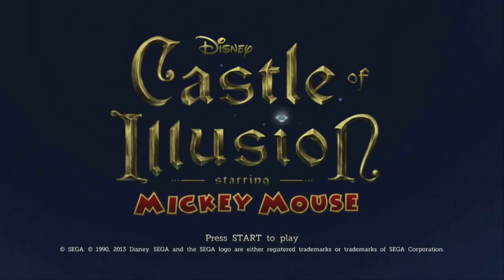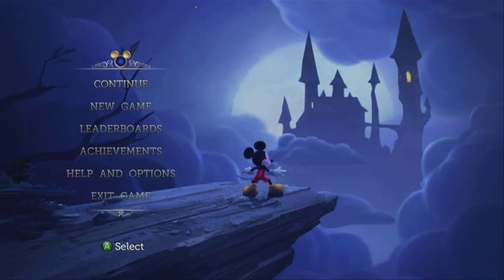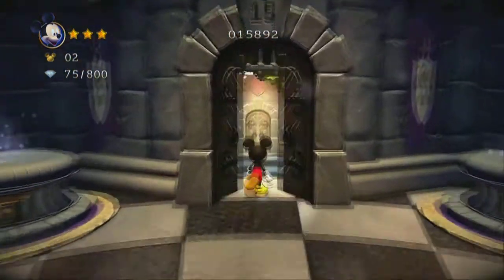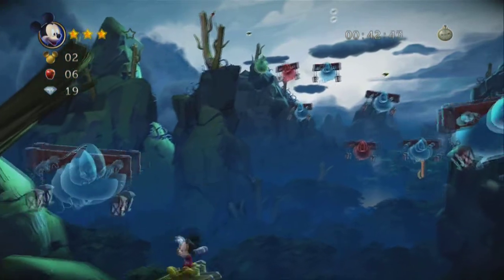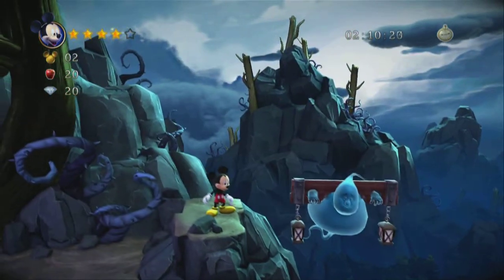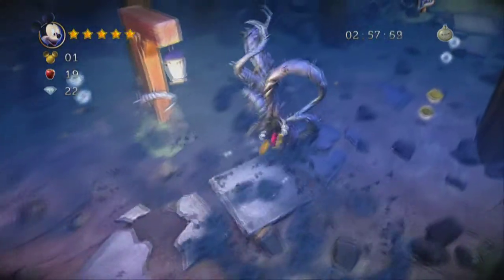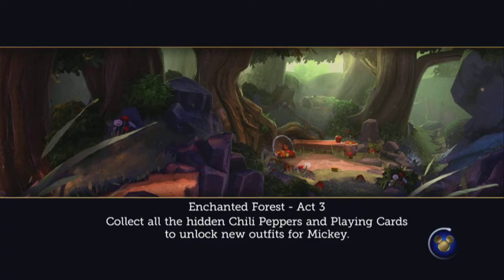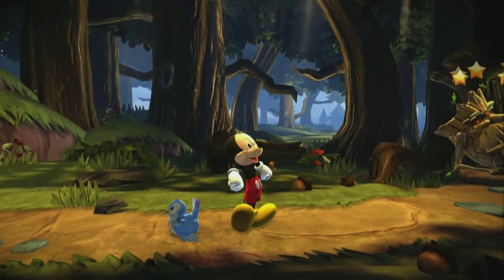Welcome to... Castle of Illusion starring Mickey Mouse